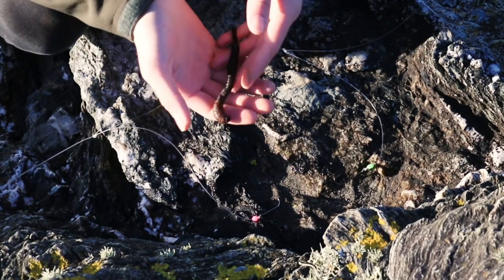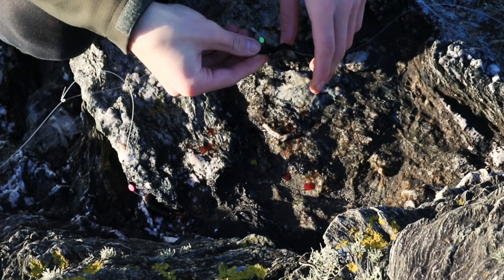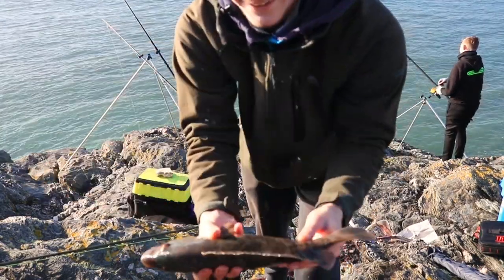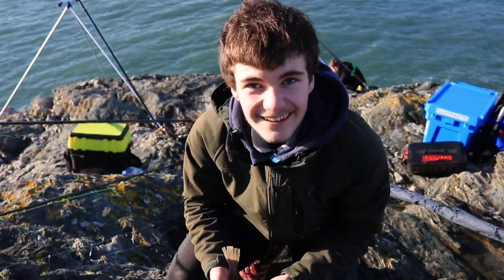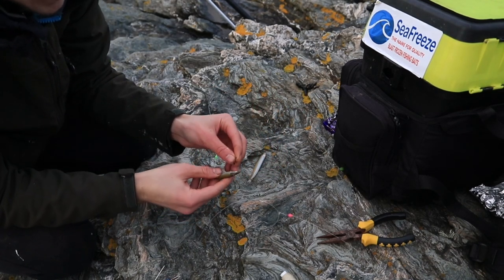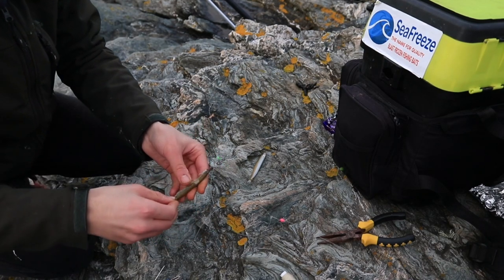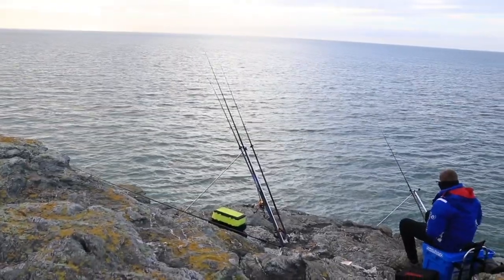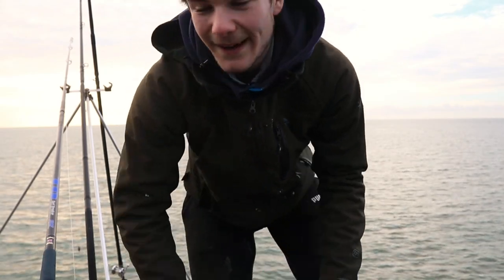Fishing ep 1 Whiting flaties and wrasse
A few hours on a rock mark ,had a few fish but as the weather picked up we decided to end it off all round good fun!
I was joined by Dylan @james_dylan